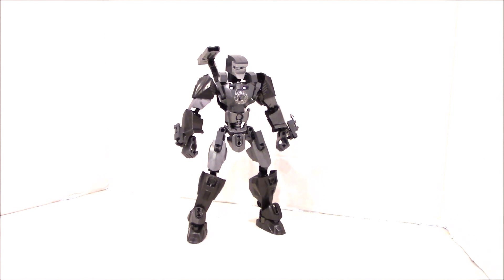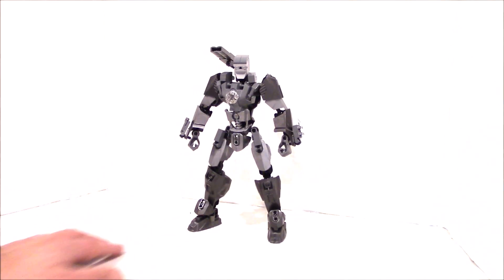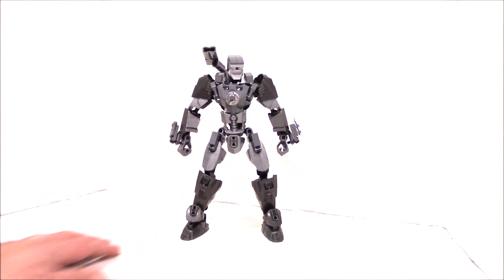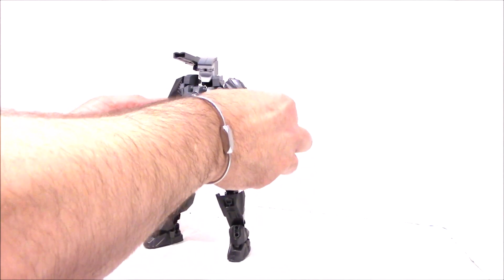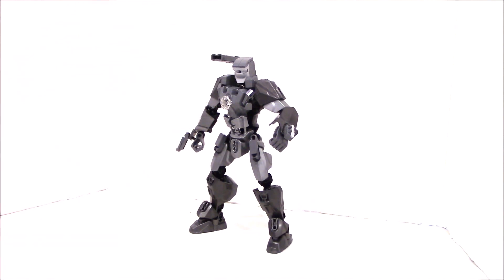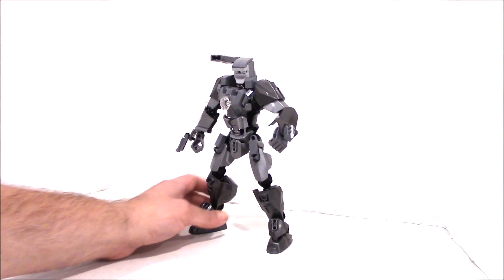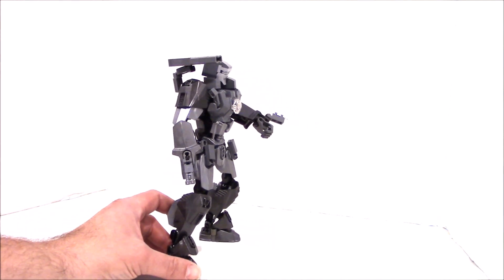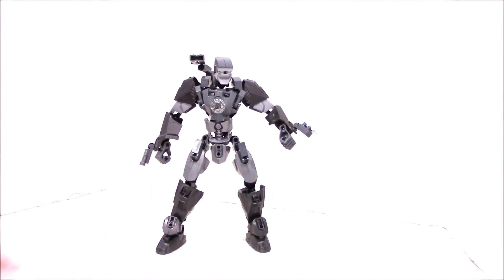WAR MACHINE - Custom CCBS Scale SUPERHERO by BWTMT Brickworks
After the death of Tony Stark , Iron Man in Avengers Endgame, I decided to pay homage to Iron Man by making various armor variations in buildable figure scale. I will have them displayed this summer in Toronto at Bricks in the Six! Hope you can join us to pay tribute! RIP Tony Stark, Iron Man!

This time it's Iron Man's Pal - War Machine!